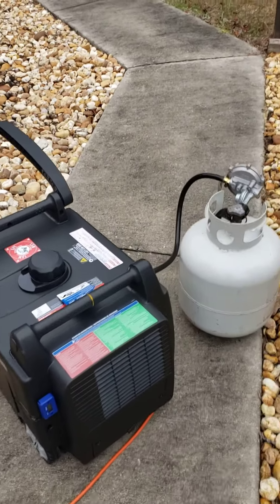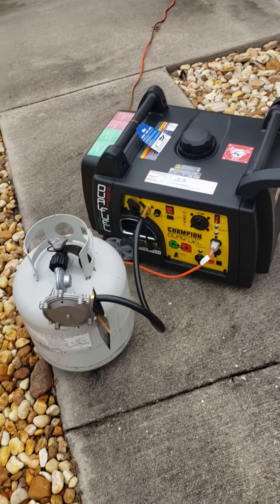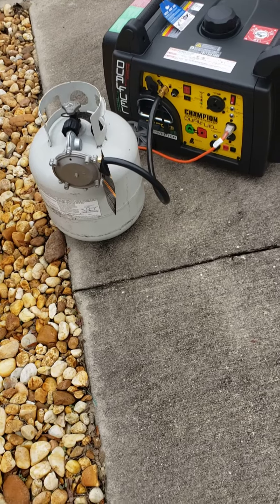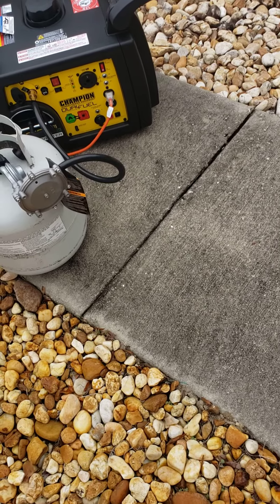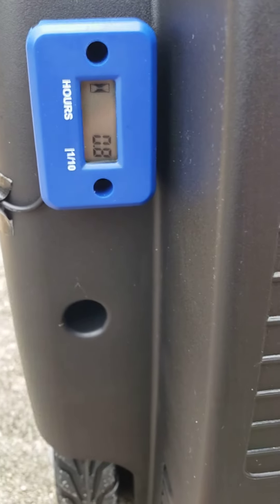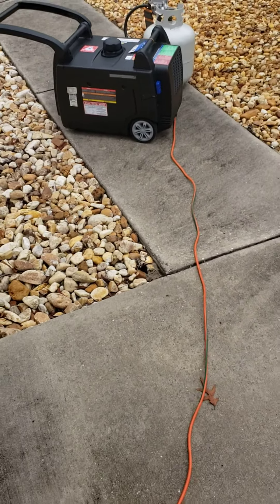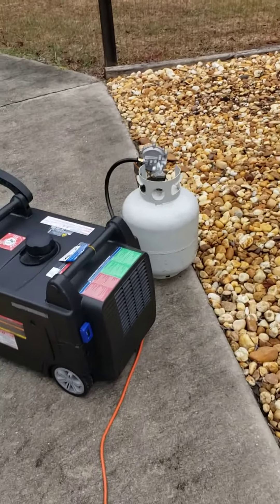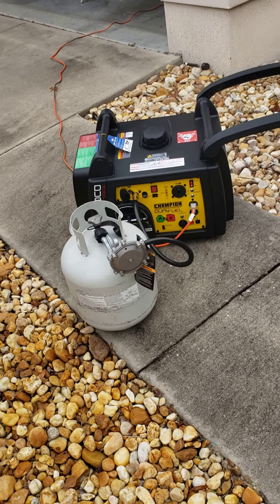Champion 3400 dual fuel generator/inverter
5 hour break in period